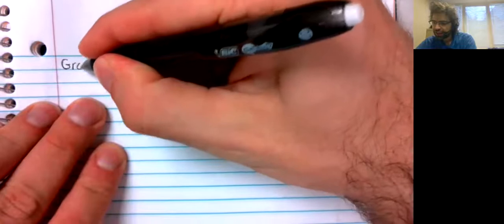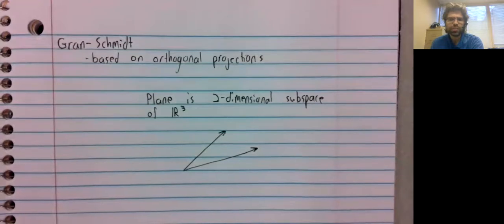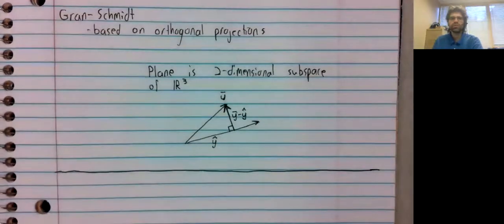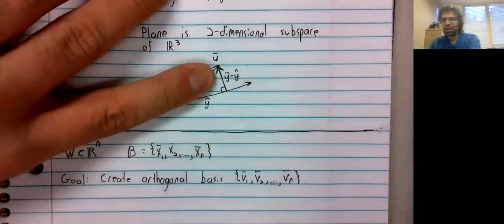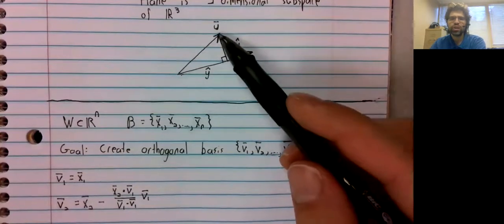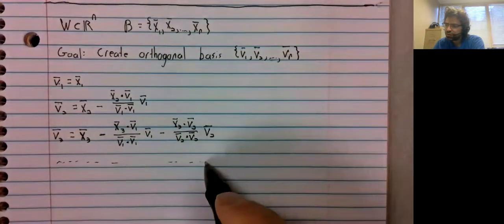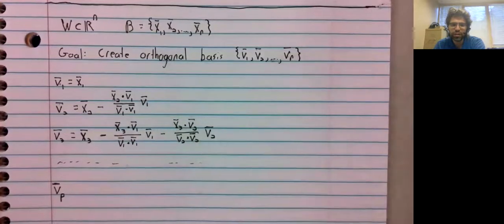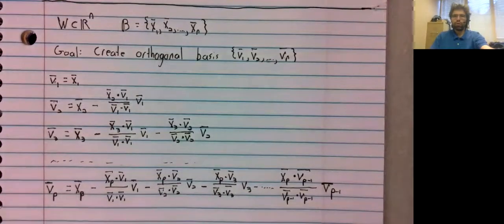LA Gram Schmidt Process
In this video, we introduce the Gram-Schmidt Process